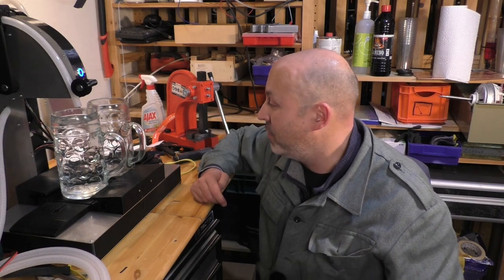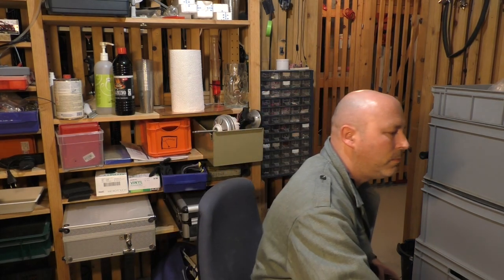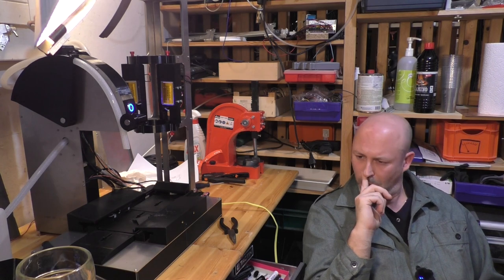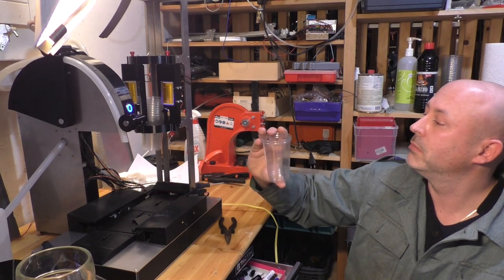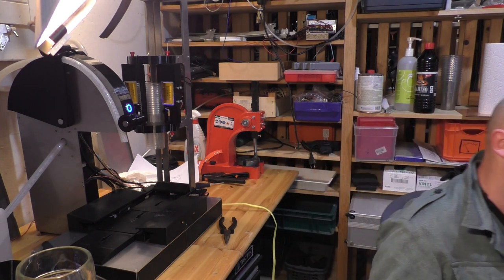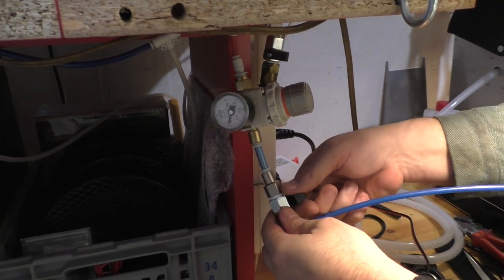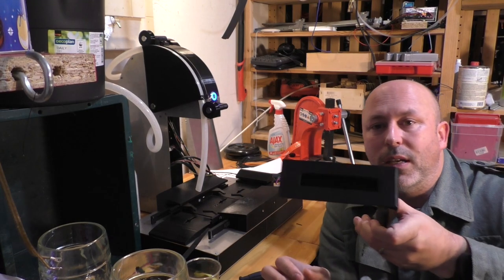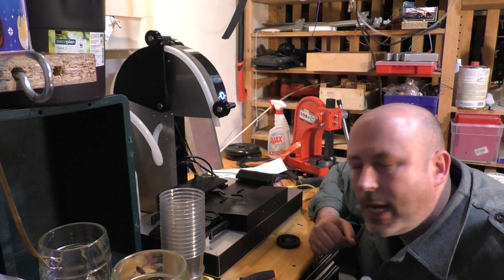Beer Filling Machine, Part 2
Some stuff works, some doesn't. But I have ideas on how to fix it.